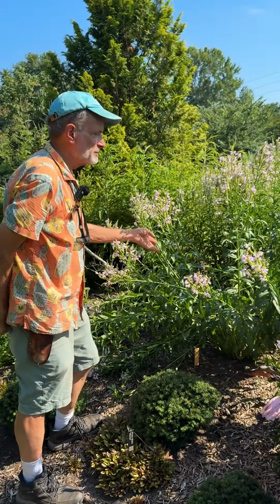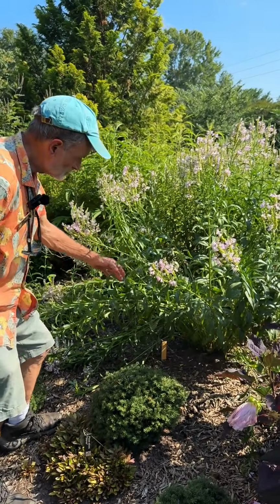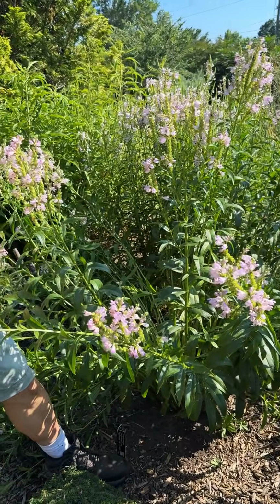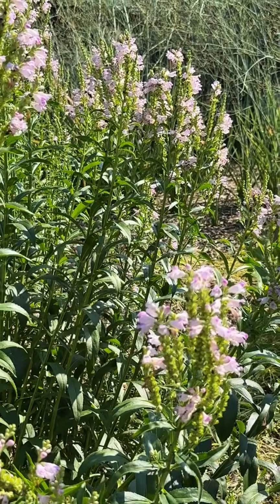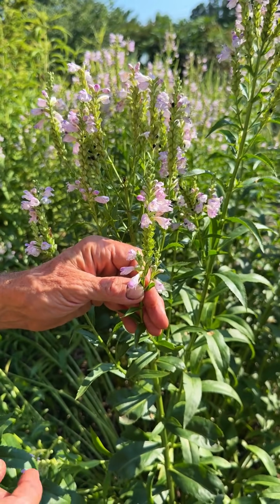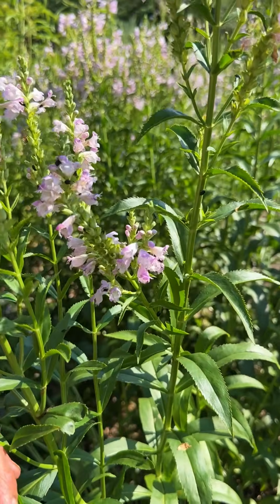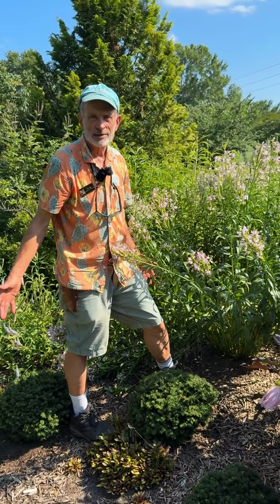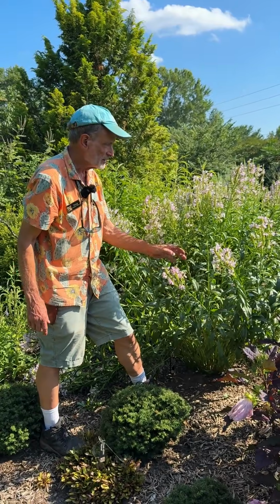Physostegia virginiana 'Pink Manners'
Welcome to Juniper Level Botanic Garden, home of Plant Delights Nursery, where we share our passion for gardening and showcase a variety of rare, unique, and native perennial plants. Physostegia virginiana 'Pink Manners' is one of our favorite summer blooming native perennials. It is very well behaved (no runners), deer resistant, and a magnet for native pollinators. A fabulous addition to the back of a sunny border! Zones: 3a to 8b, at least.

For more garden inspiration and to see our full selection of plants,

Juniper Level Botanic Garden is a private botanic garden located near Raleigh, NC (USDA zone 7b/8a). Every plant you purchase supports our ex-situ conservation efforts and helps preserve botanic diversity in the face of climate change.